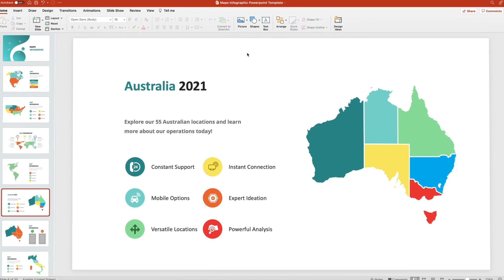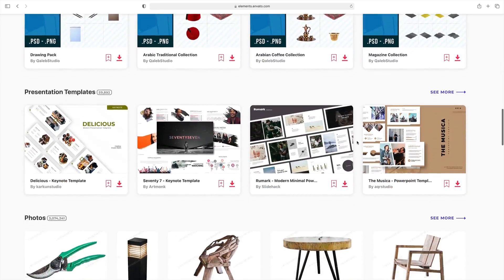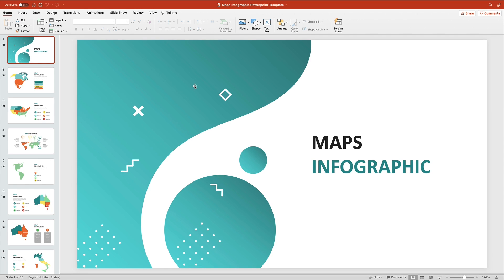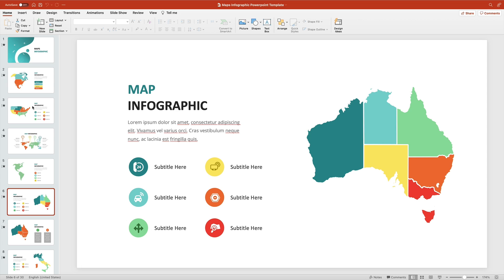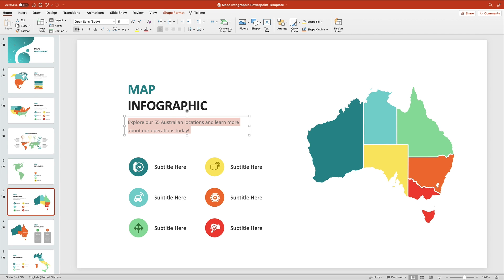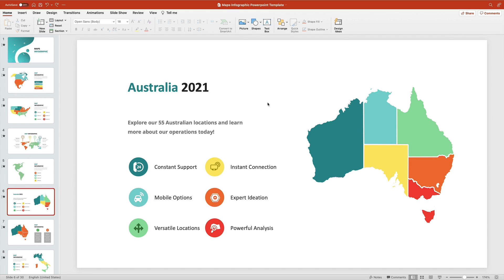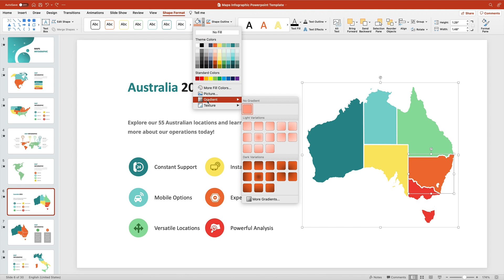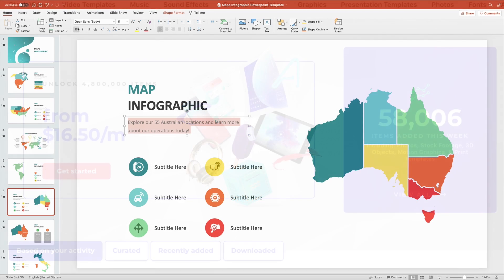How to Create Beautiful Maps in PowerPoint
In this screencast, you're going to learn how to create beautiful PowerPoint maps.

PowerPoint map templates offer the ultimate in creative control. Try using the template featured in this video

Begin by browsing the template to find the editable PowerPoint US map or world map that you need. Then, swap out the placeholder text for your own words. This is quick and easy, taking only a few clicks.

PowerPoint maps are equally easy to customize. Click on a state or region, then open the Shape Format tab. On the Shape Fill dropdown, you can add standard, theme, or gradient colors.

In moments, you can create your own PowerPoint map! You're sure to wow your audience. It's all thanks to editable PowerPoint world map templates. Swap out default text, add your own custom colors, and you're all set.

As you can see, it's easy to build PowerPoint maps quickly that you can add to your next presentation!

What You'll Learn:

0:00 Introduction
1:01 Introduction
1:37 Find the map slide you want
2:08 Customize the slide text and font
3:07 Fonts and text are customized
3:19 Edit your map colors
4:38 Conclusion

Envato Tuts+
Discover free how-to tutorials and online courses. Design a logo, create a website, build an app, or learn a new skill